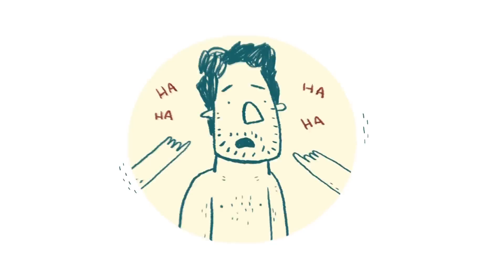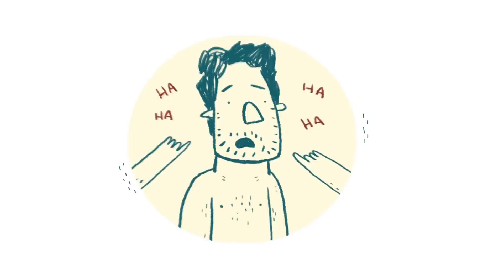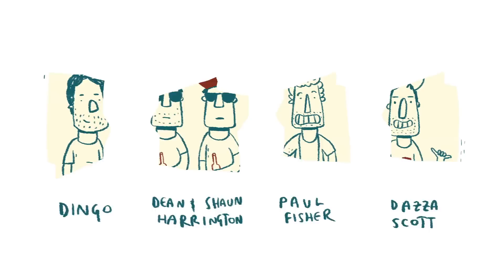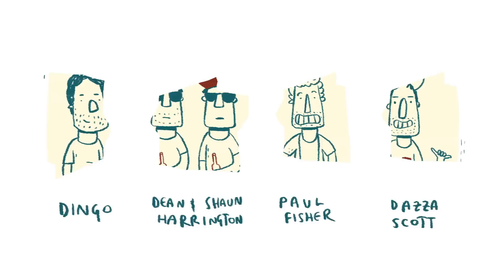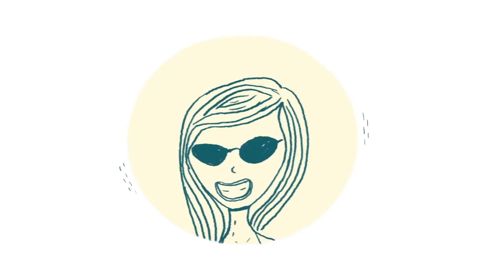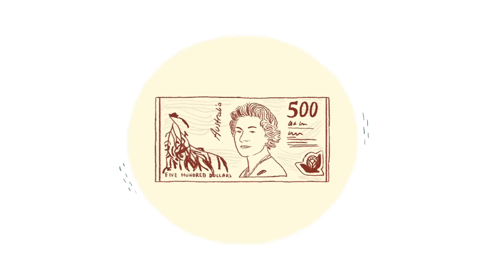That One Time: Shipwrecked and Shark Bait (Animated Short)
When the Gold Coast surf went flat, pro surfer Dean Morrison enlisted a motley crew of mates – Paul Fisher, Dazza Scott, Shaun and Dean Harrington – for a fishing adventure up to Great Barrier Reef, where fish are plentiful and people few. Success would have seemed assured, but with the rabble he'd enlisted as crew, Dingo's trip turned out anything but triumphant. Check out this animated recount of Dingo and the Walking Ghosts, and their near-death experience out in the Australian open.